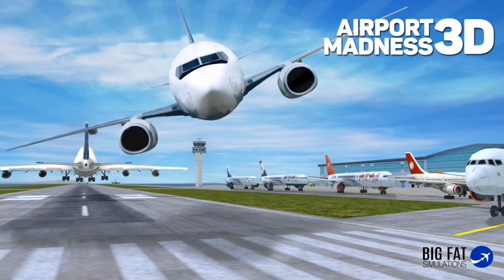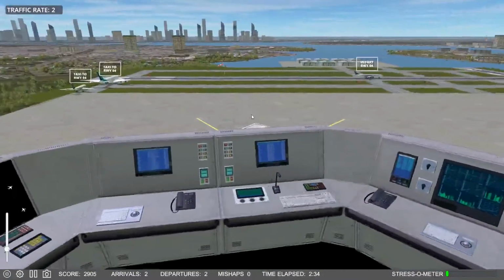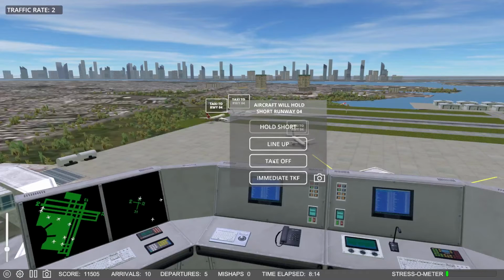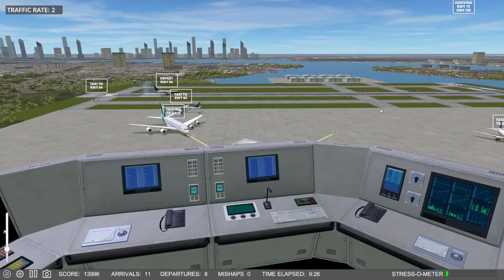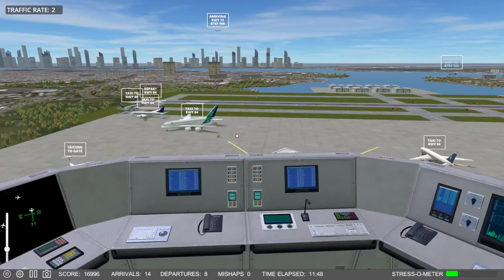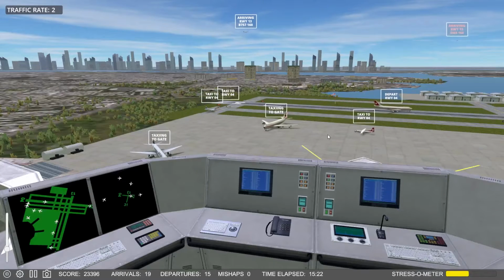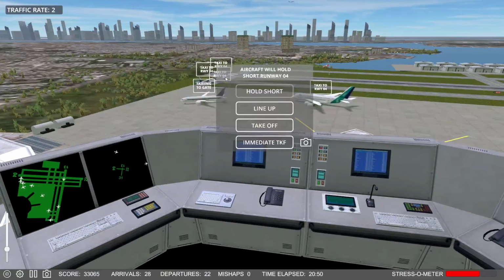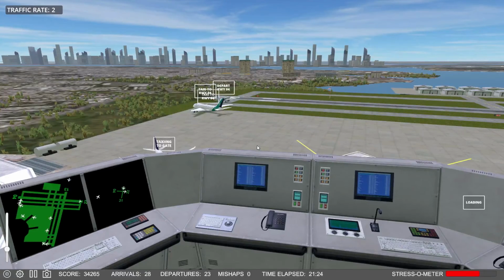Airport Madness 3D E174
This seventh edition has been very popular with much more to come.  With six episodes a week I should be getting enough practice to get really good - should be.